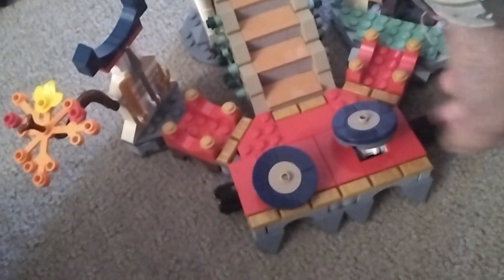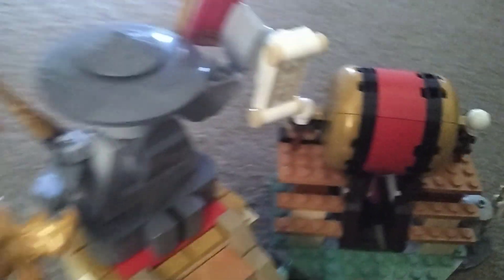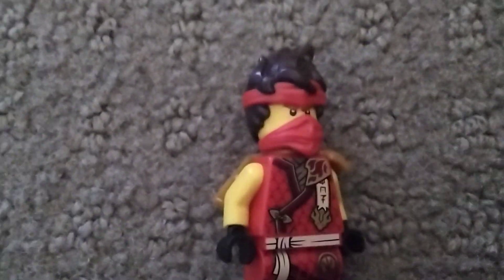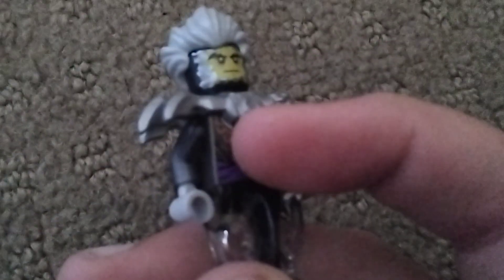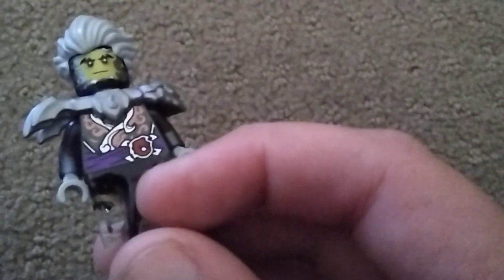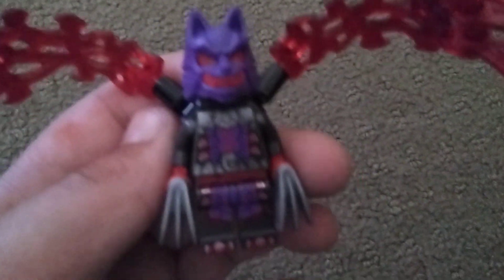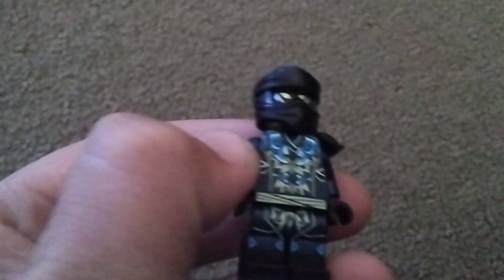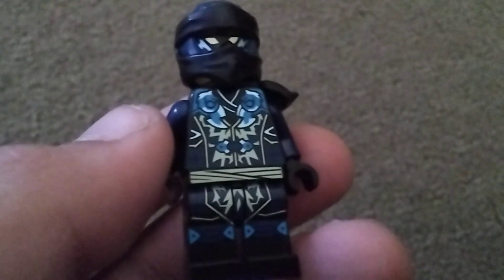Review of Lego Ninjago tournament battle arena (71818)